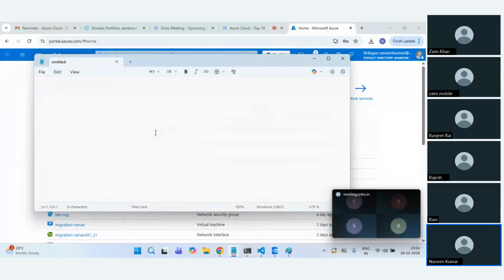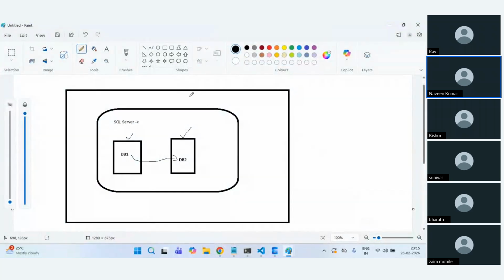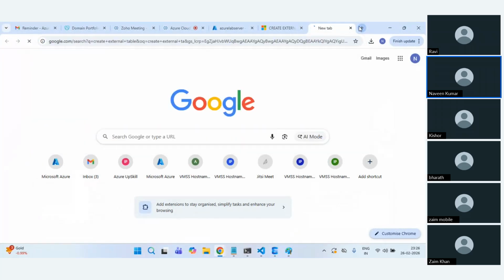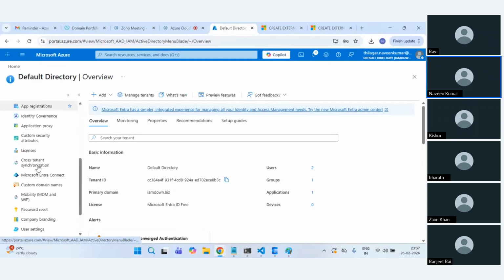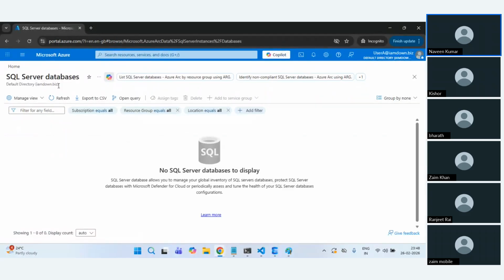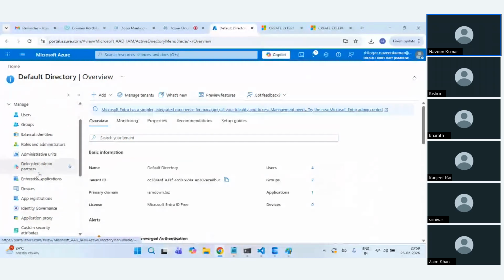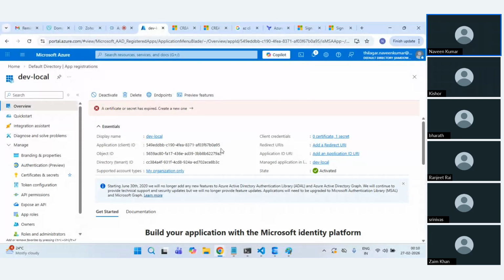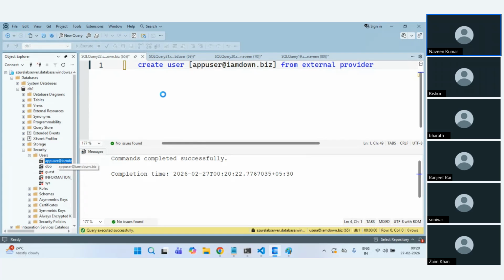Azure Entra ID | Azure SQL DB Cross-Database Queries + Entra ID Authentication | Day 19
In this video, we deep dive into advanced Azure SQL DB concepts including cross-database queries and Microsoft Entra ID authentication.

🔹 Cross Queries with Azure SQL DB
🔹 Microsoft Entra ID – Users, Groups, Roles & Service Principals
🔹 Entra ID Authentication for Azure SQL DB

If you're working with Azure SQL in production, understanding identity and cross-database access is critical for secure and scalable architectures.

This session is perfect for DBAs, Cloud Engineers, and Azure learners who want real-world clarity on authentication and access control in Azure.

If you’d like to join the live sessions, just drop me a note on LinkedIn.